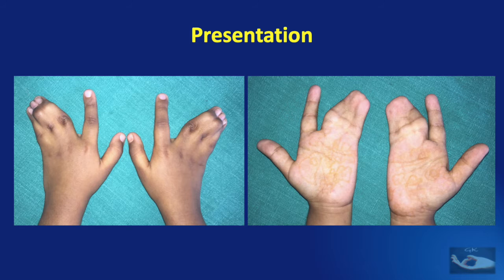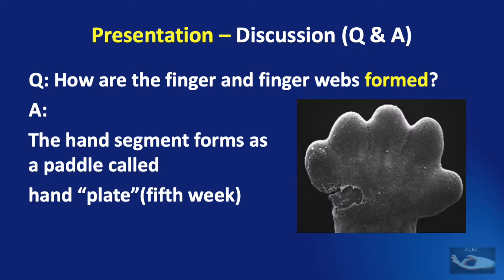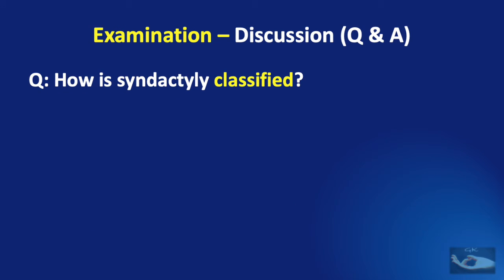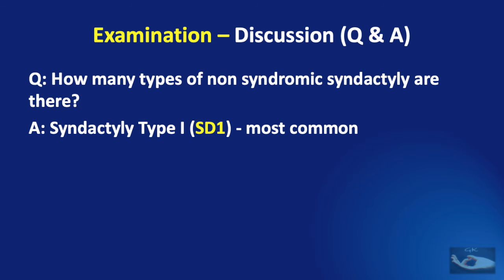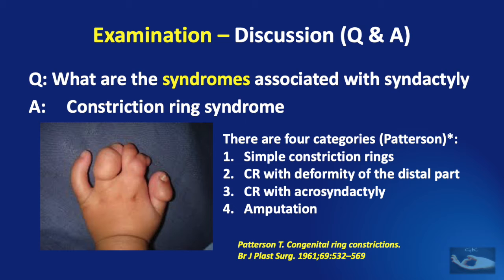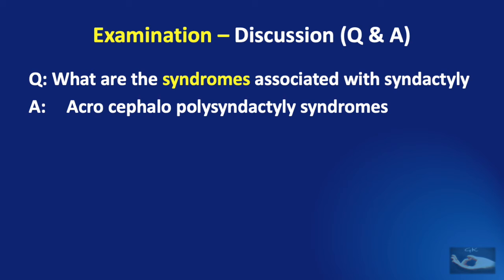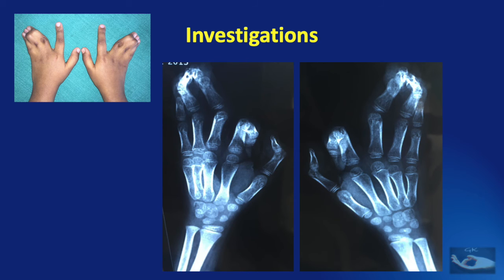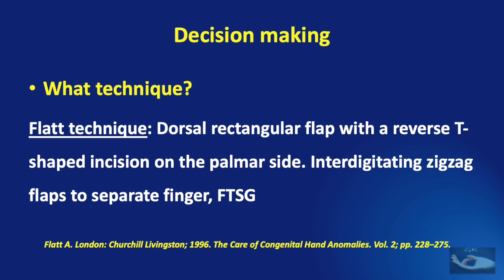Clinics Hand Surgery: Congenital syndactyly -Examination, types, associated syndromes and management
Congenital syndactyly!
What is it?
How is it formed?
What type is it?
What are the associated syndromes?
What are the characteristics of the syndactyly when it is syndromic?
How do we decide on the management?
All the above questions and more - are answered in this simple video!